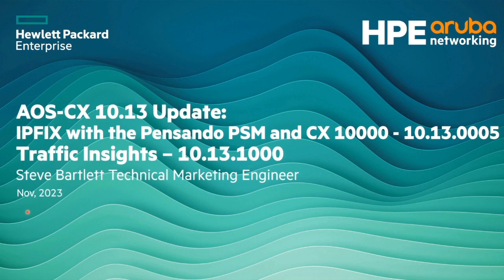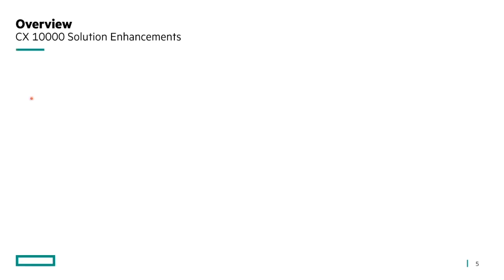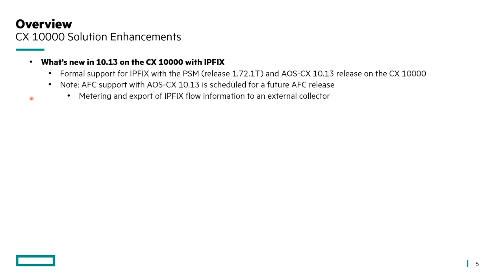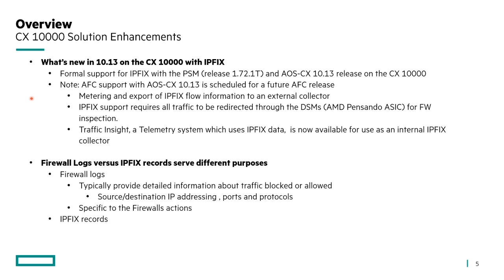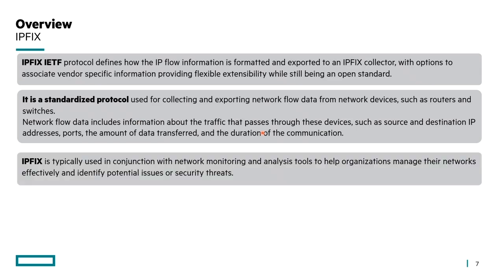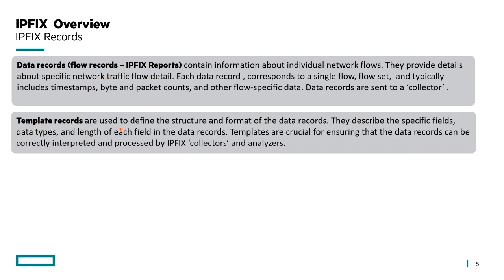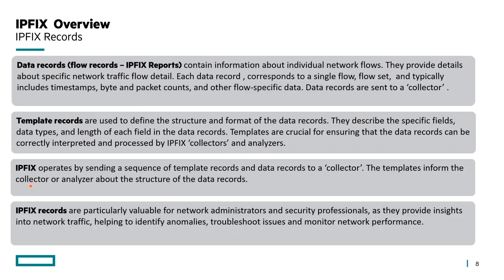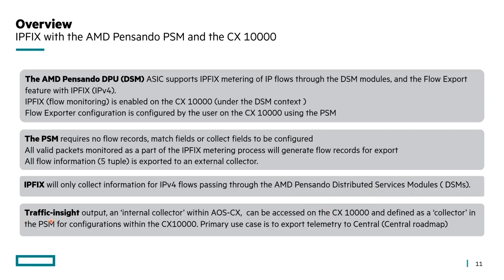AOS-CX 10.13 Release Update: Aruba CX 10000 IPFIX